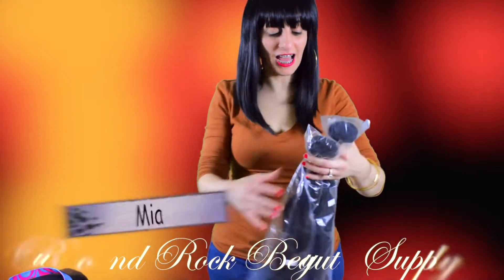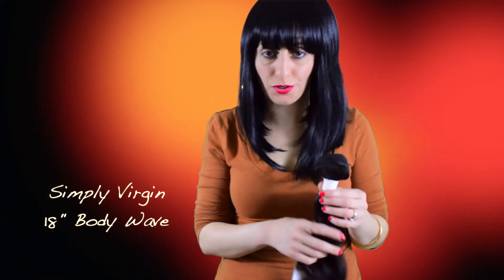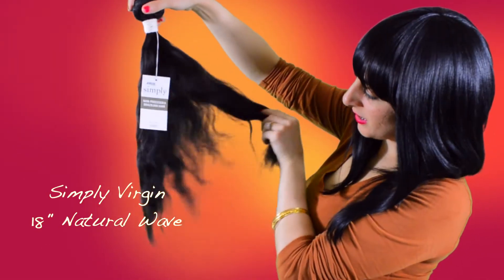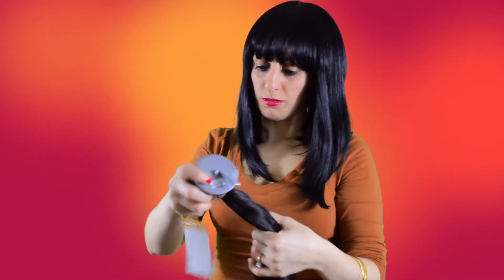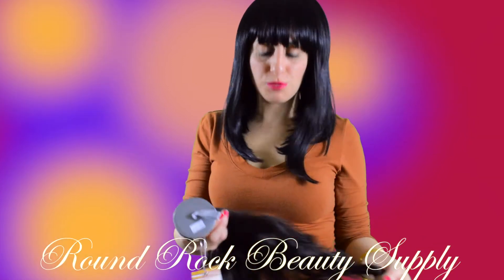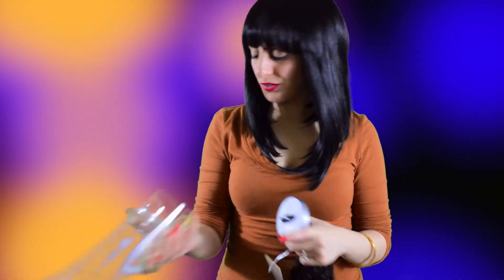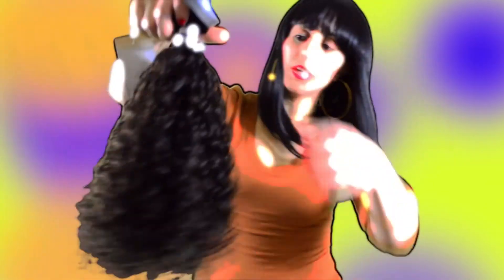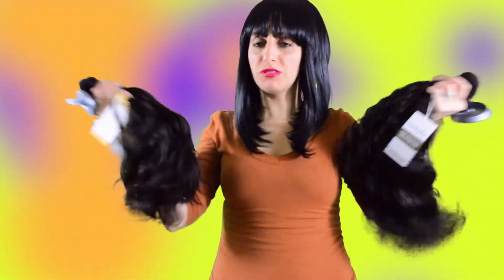Simply Bundles from Outre Part 1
Brazilian, Indian Virgin hair. Curly, Straight and body wave. Beauty Supply Review.